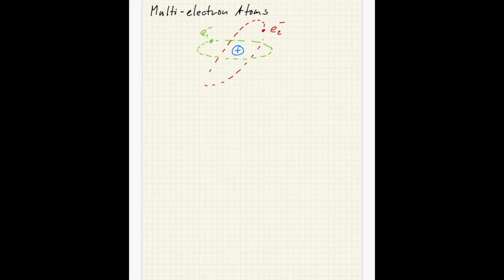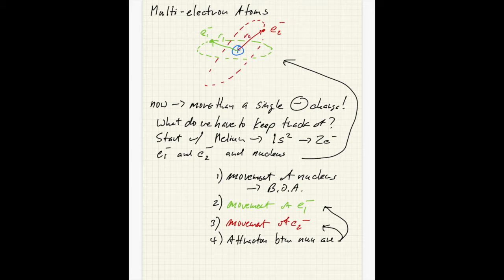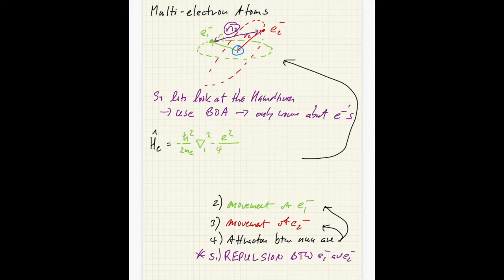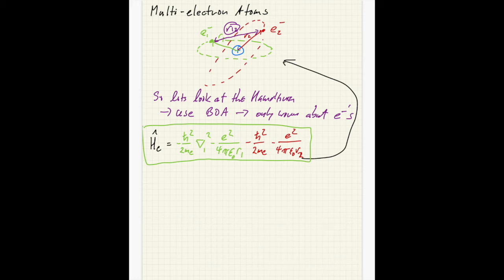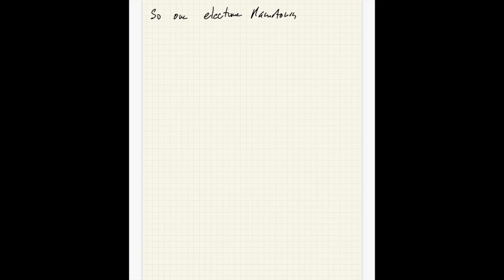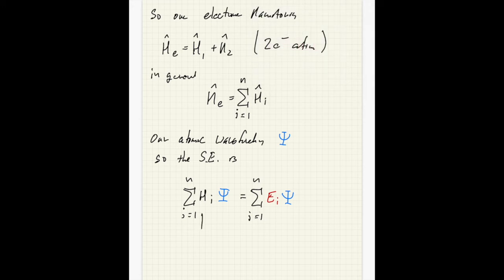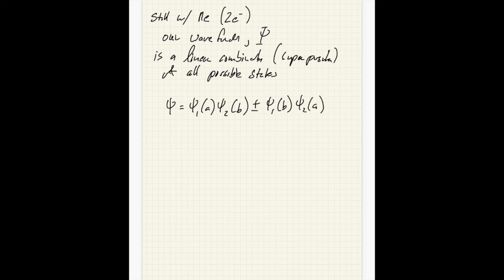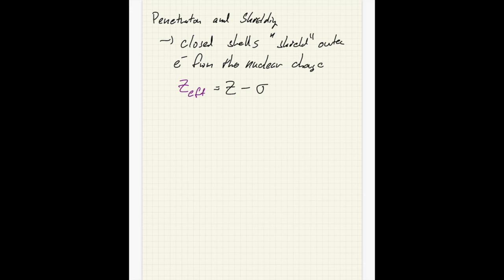Chem 302 v1 Orbital Approximation